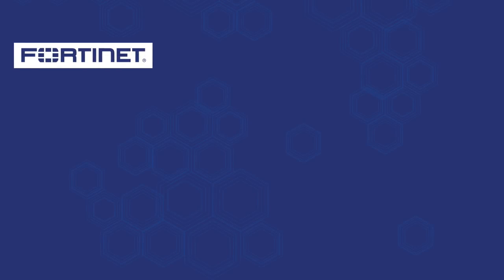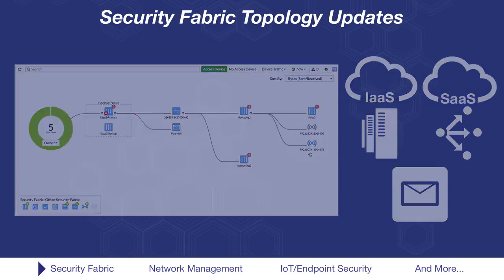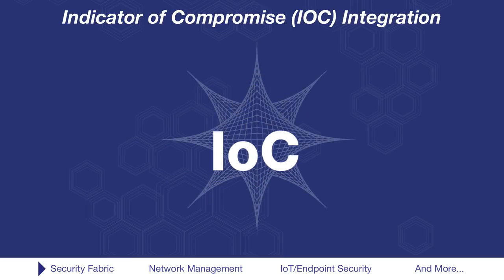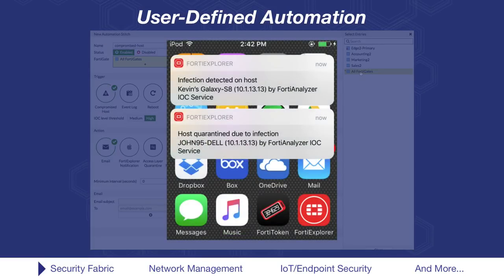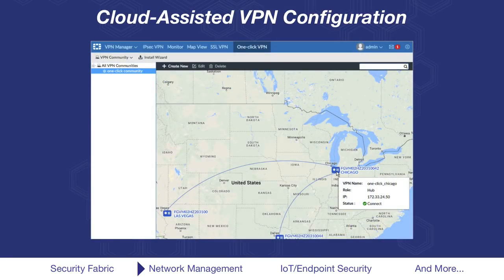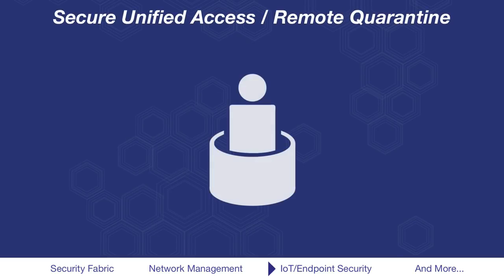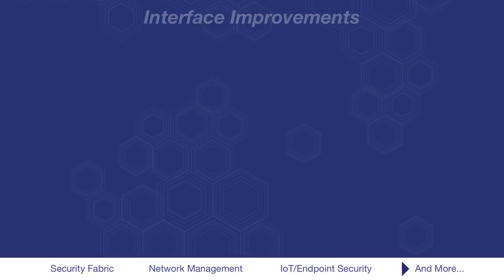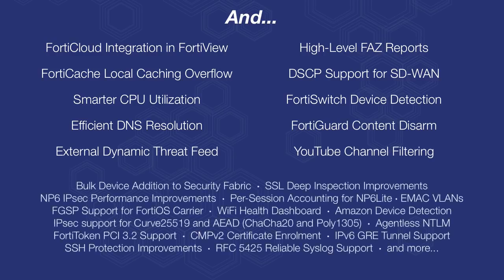What's New in FortiOS 6.0?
What's New in FortiOS 6.0? This new version is focused on increasing visibility and network oversight, improving our integrated threat intelligence, and adding new automation features allowing you to proactively respond to emerging threats:
- new Security Fabric features - new Network Management tools
- comprehensive Internet of Things/Endpoint Security coverage
- and many other useful features and updates.